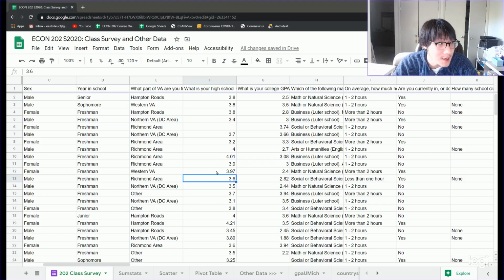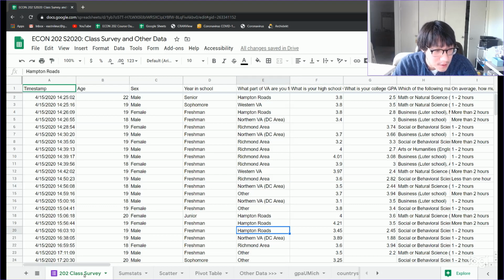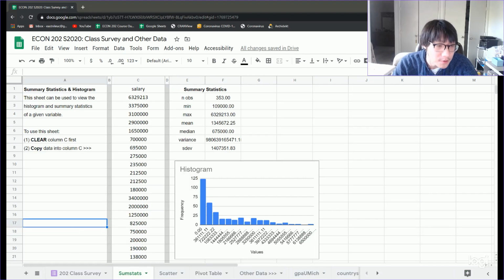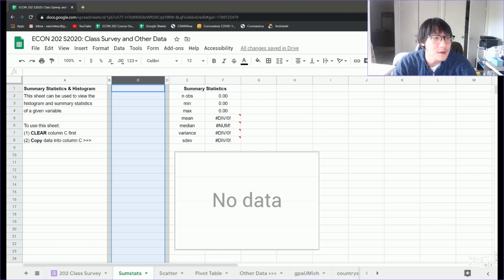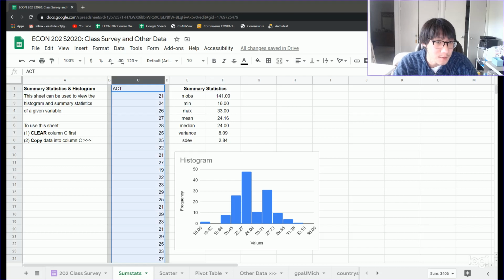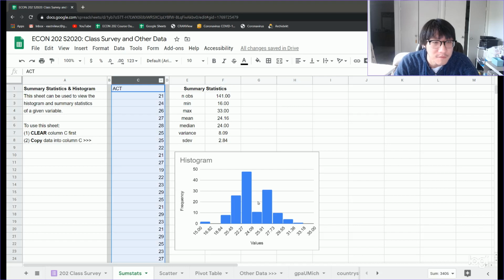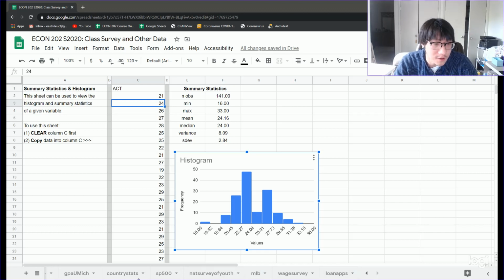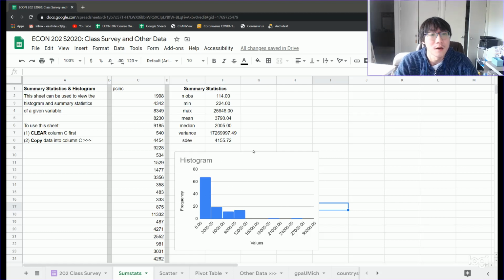ECON 202 Principles of Microeconomics Week 15 Class 1 Part 5